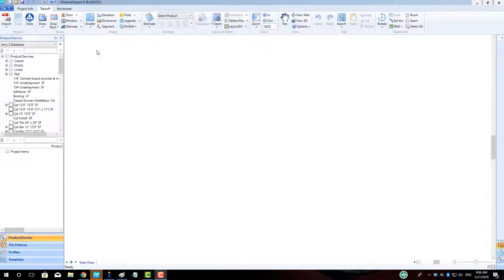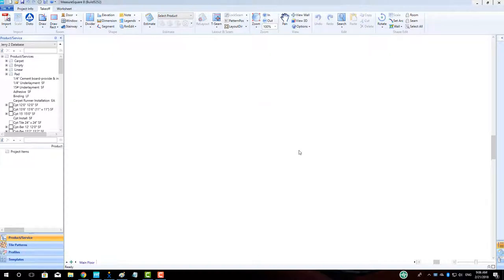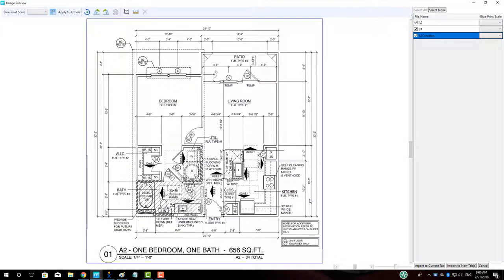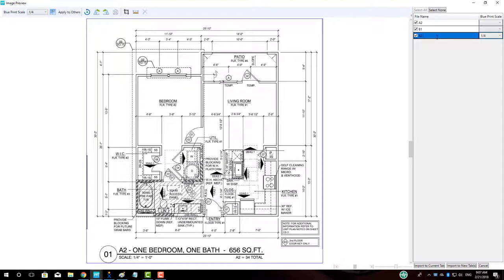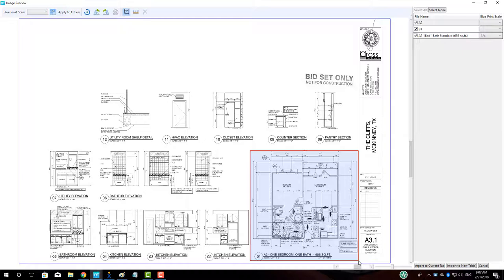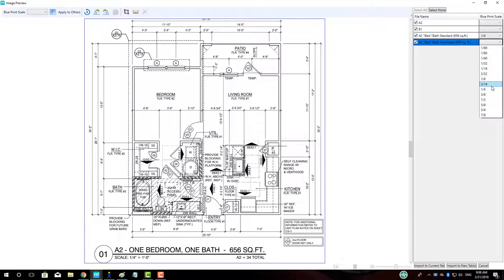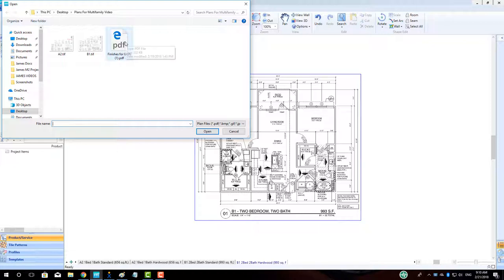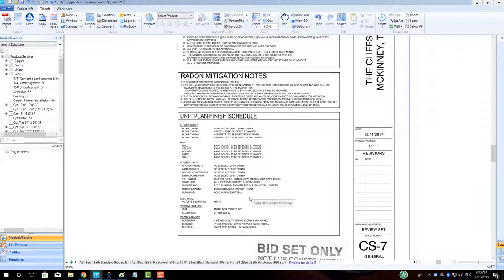Plan Import And Tab Setup for Multifamily-MeasureSquare 8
In this video we will cover importing a set of plans and setting up the tabs appropriately for a multifamily project.